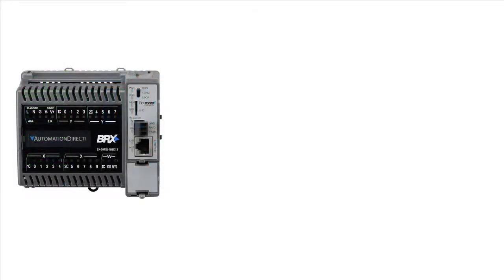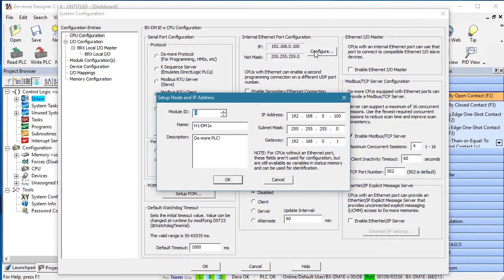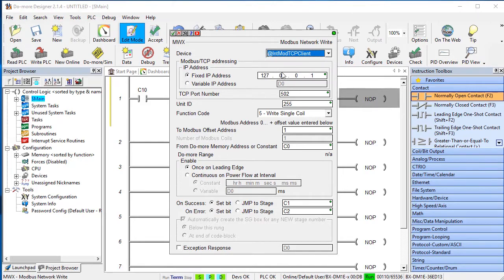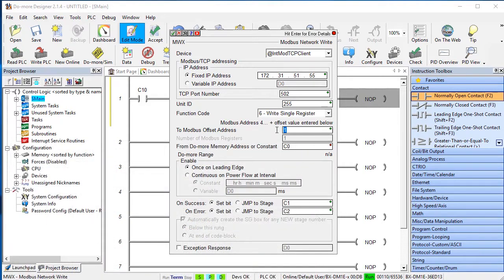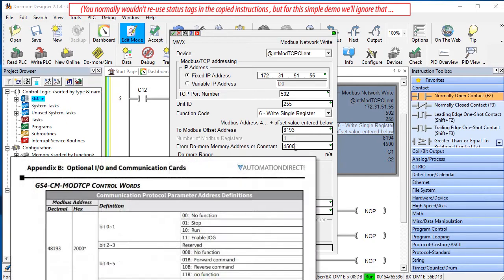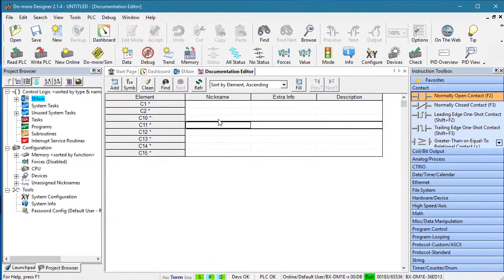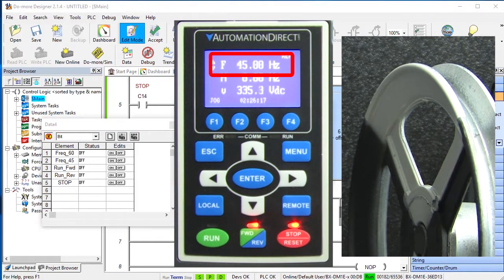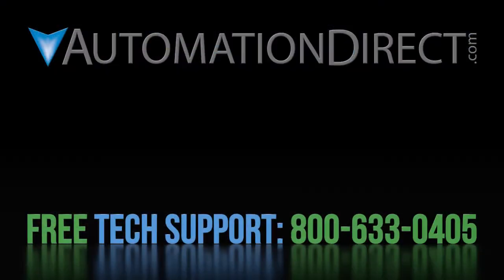Do-more PLC Connect to a DURApulse GS4 VFD via Modbus TCP from AutomationDirect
Learn how to connect a Do-more PLC to a GS4 Variable Frequency Drive (VFD) via Modbus TCP in this video tutorial from AutomationDirect.